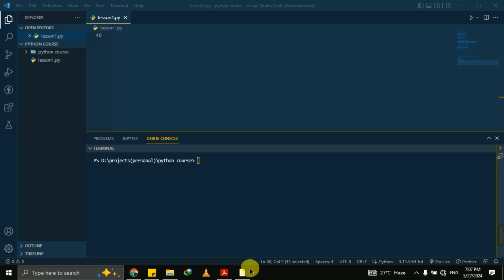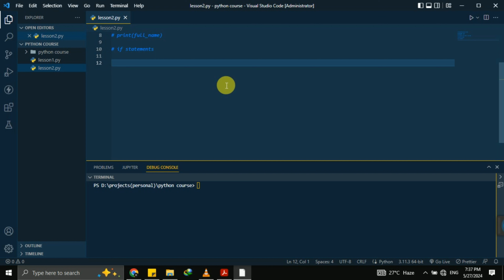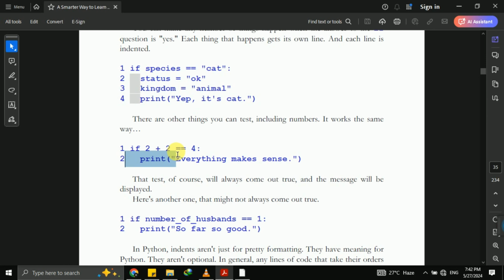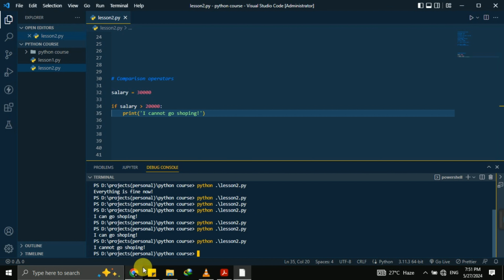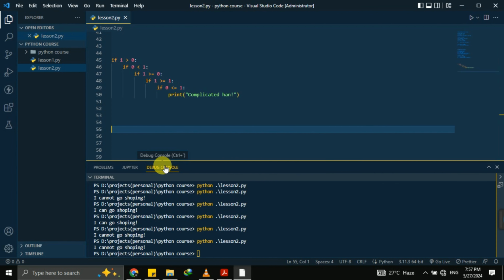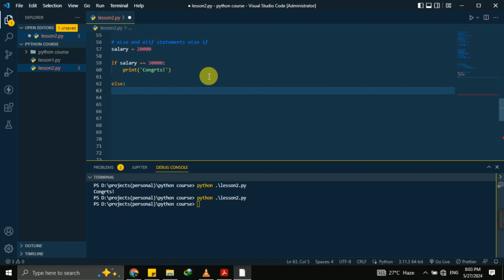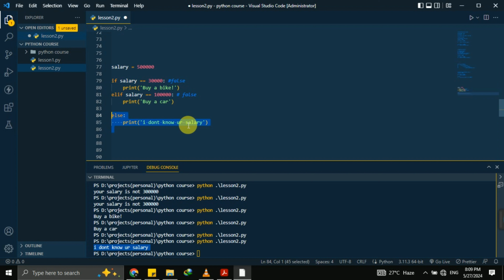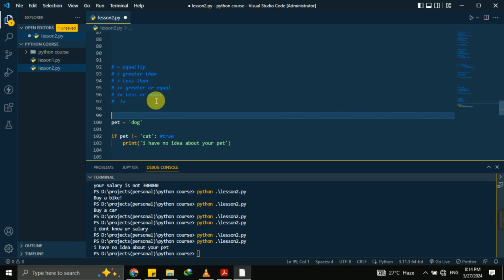Strings | If statement | If-else Statements | Conditions | Python | TecTalk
Welcome to TecTalk! In this video, we dive deep into essential Python programming concepts: strings, if statements, and if-else statements. Whether you're a beginner or looking to brush up on your skills, this tutorial will provide you with a solid understanding of how to work with strings and control the flow of your programs using conditional statements.

What You'll Learn:

Strings in Python:

Definition and basics of strings.
String manipulation techniques (slicing, indexing, concatenation, etc.).
Common string methods (lower(), upper(), split(), join(), etc.).
If Statements:

Syntax and structure of if statements.
How to execute code conditionally based on specific conditions.
Examples demonstrating simple if statement usage.
If-Else Statements:

Understanding if-else statements for two-way decision making.
Writing if-else statements to handle different conditions.
Practical examples illustrating the use of if-else in real-world scenarios.
By the end of this video, you'll be equipped with the knowledge to effectively use strings and conditional statements in your Python projects.